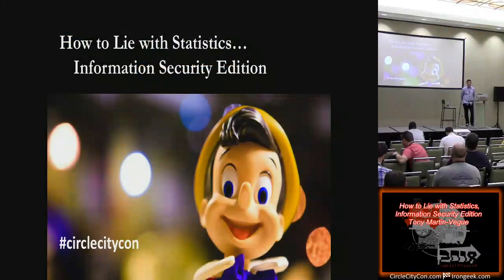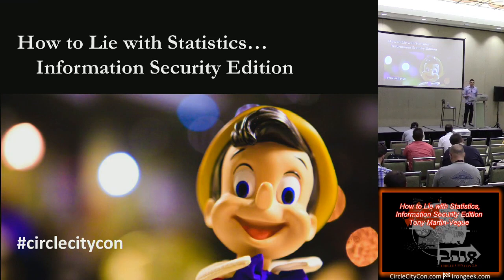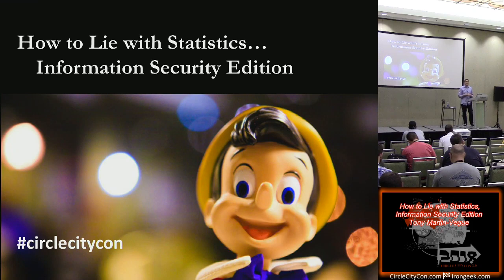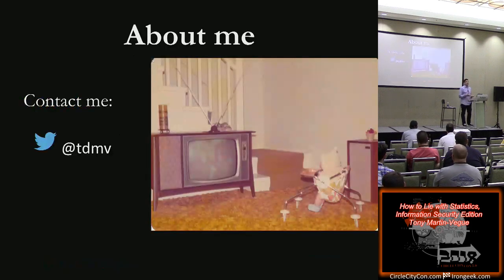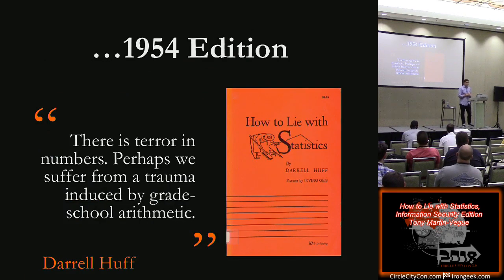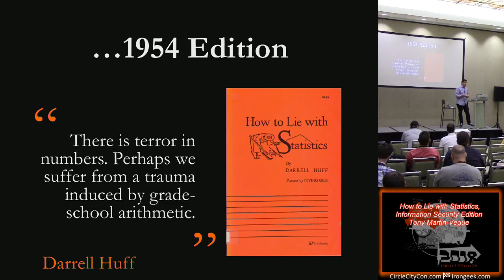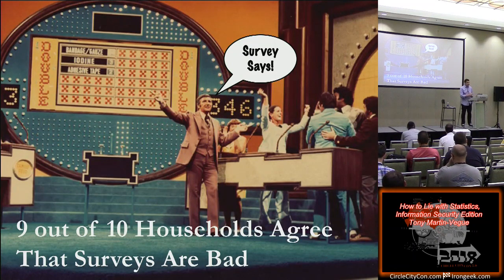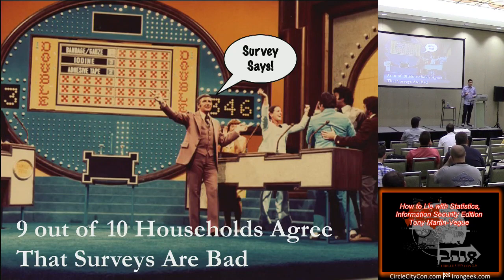Circle City Con 50 303 How to Lie with Statistics Information Security Edition Tony Martin Vegue